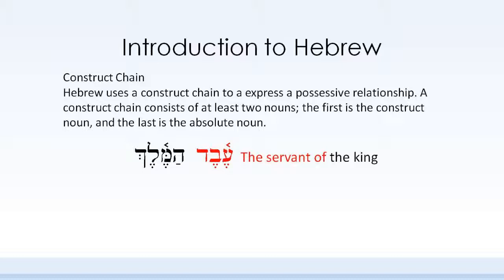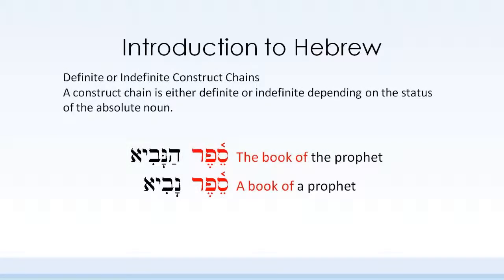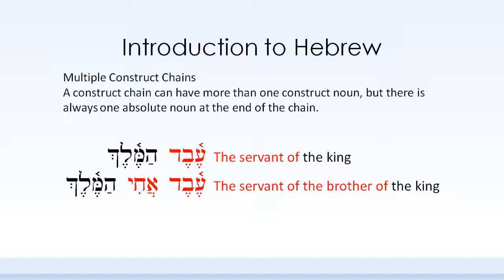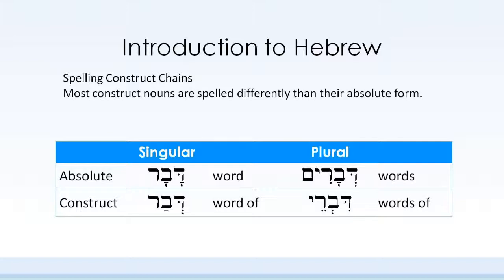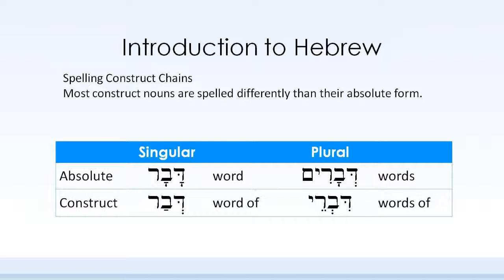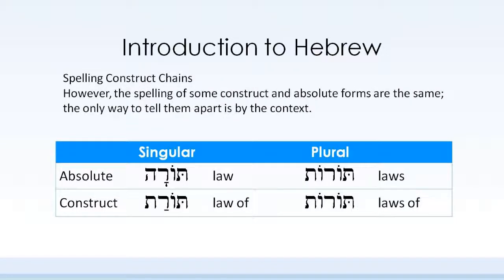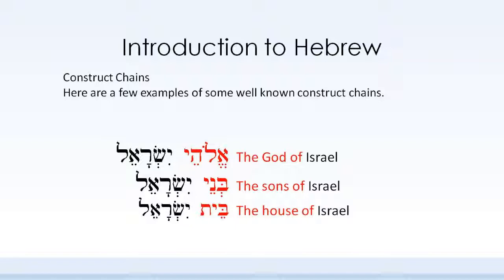Hebrew Lesson 12 - Construct Chain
Introduction to Hebrew Lesson 12 describes the use of a construct chain to express a possessive noun.